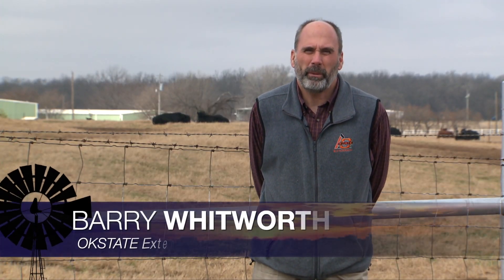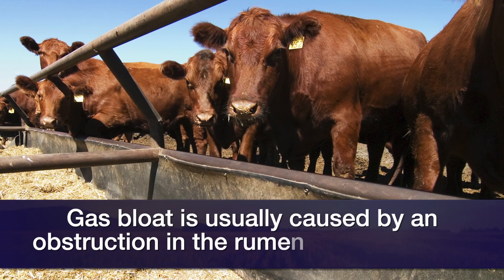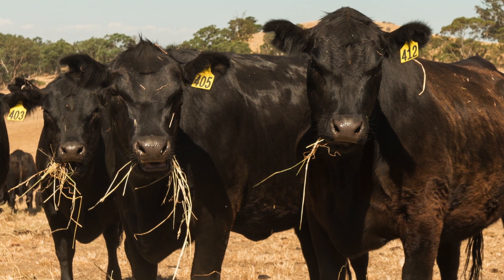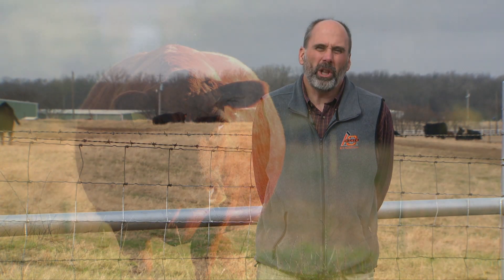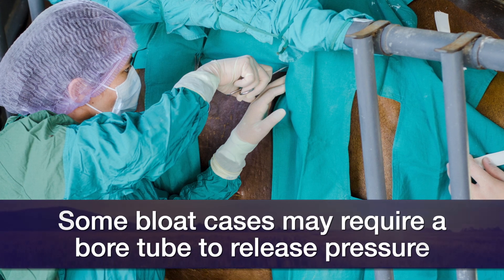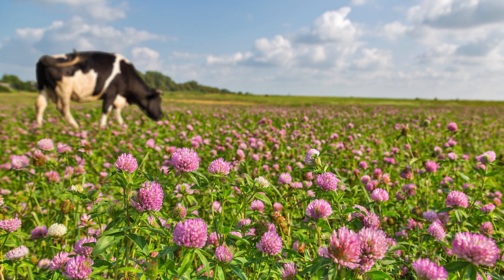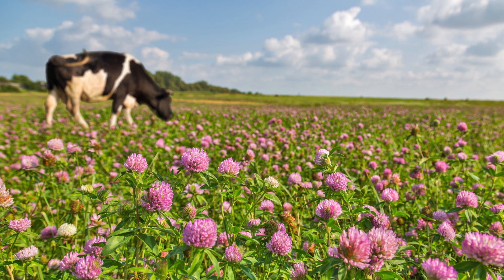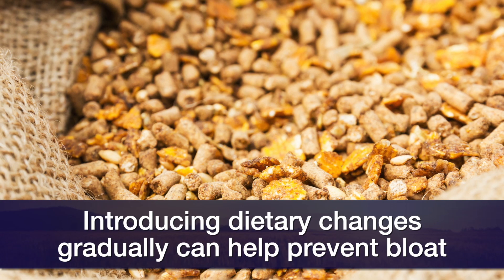Vet Scripts - Treating Bloat (1/25/20)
Dr. Barry Whitworth explains what producers can do once they realize cattle may be suffering from bloat.